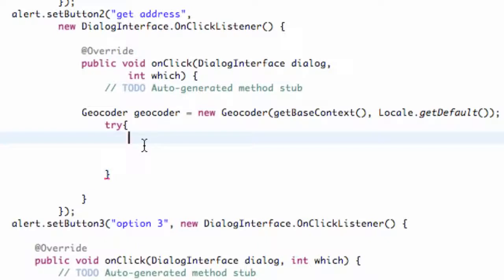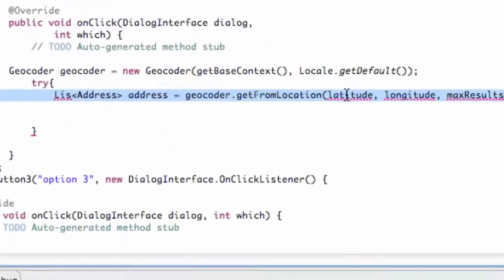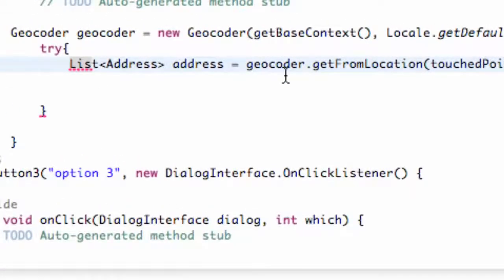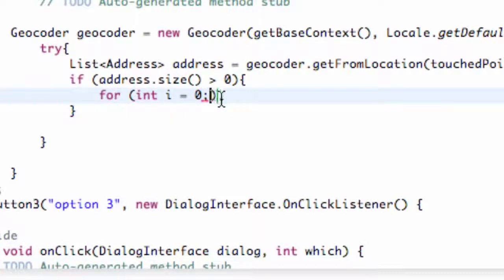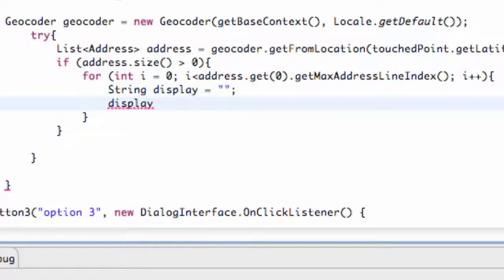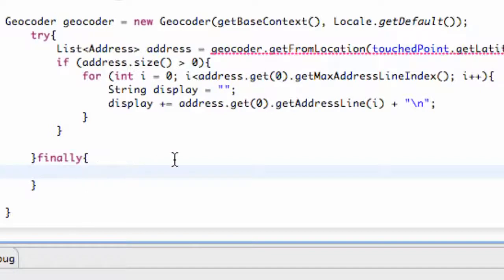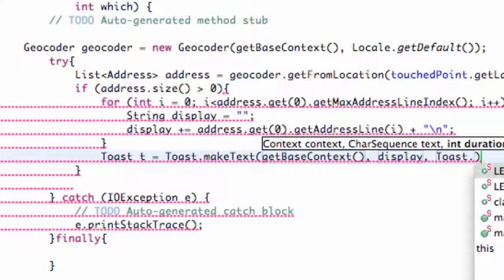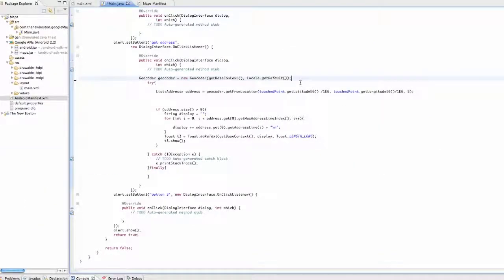Android Application Development Tutorial 137 Geocoding a Location for an Address